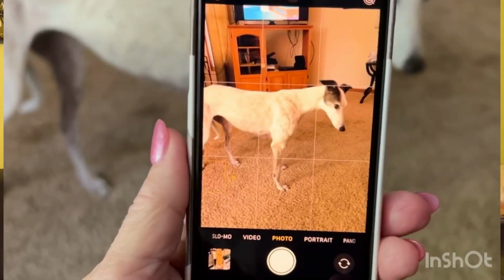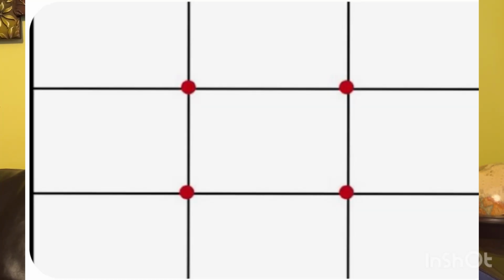Take great photos ( with your iPhone)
Join me as we discuss using your iPhone for photos and videos. We’ ll chat about lighting, composition, and modes on your phone to help you take the best pictures possible!